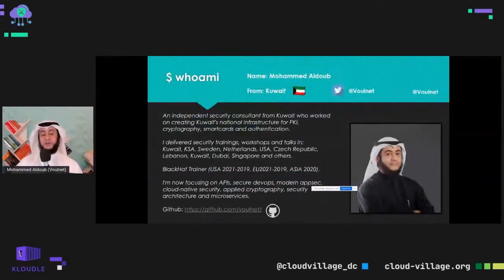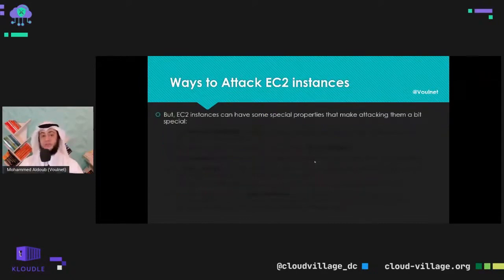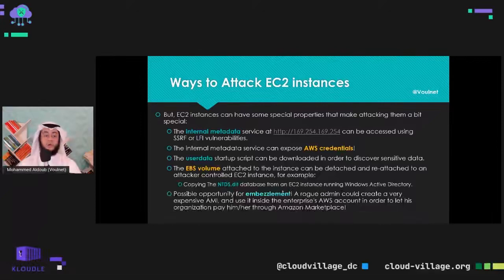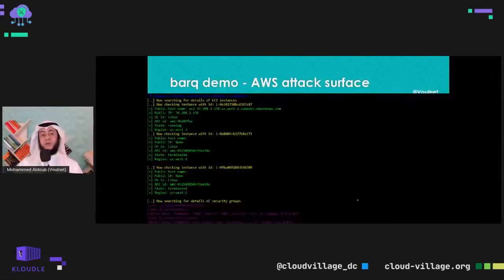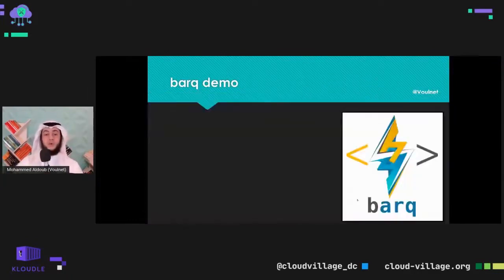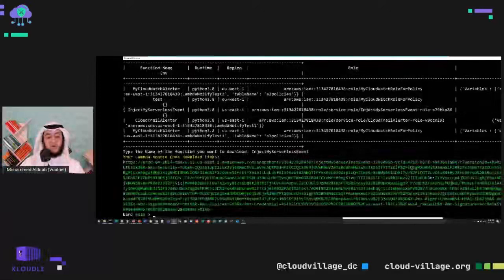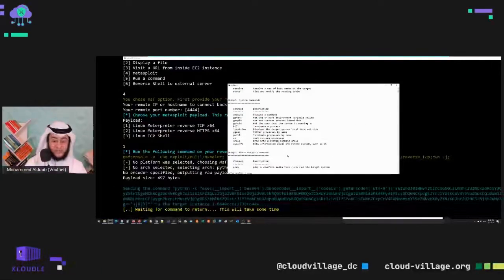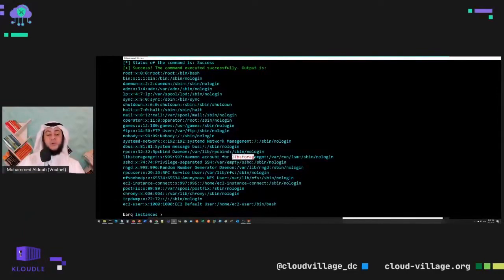DEF CON 29 Cloud Village - Mohammed Aldoub - Using Barq to Perform AWS Post-Exploitation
barq is a post-exploitation framework that allows you to easily perform attacks on a running AWS infrastructure. It allows you to attack running EC2 instances without having the original instance SSH keypairs. It also allows you to perform enumeration and extraction of stored Secrets and Parameters in AWS.